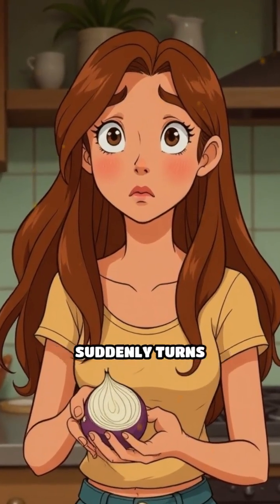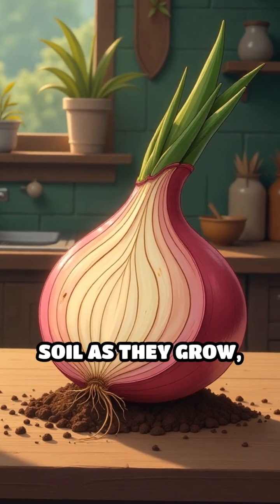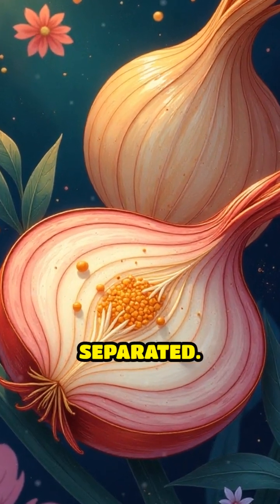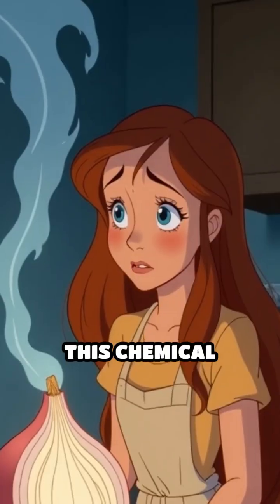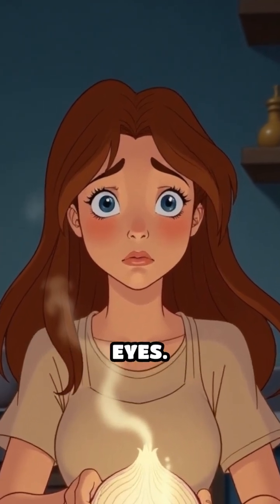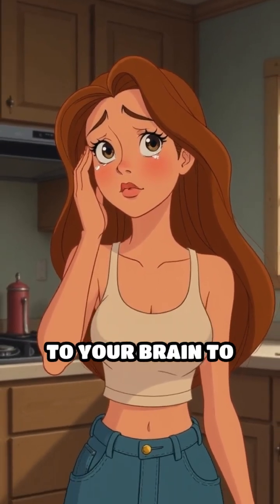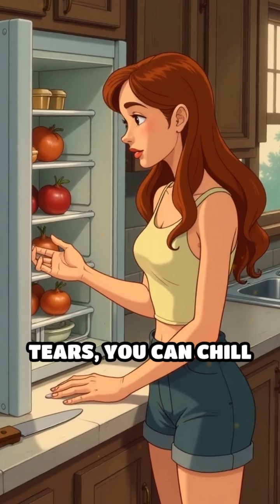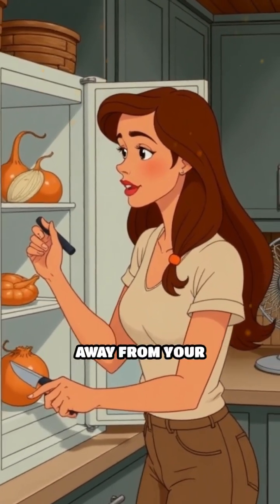ELI5: Why Do Onions Make You Cry?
Ever wondered why onions make your eyes water? Discover the surprising science behind those tears!

**Why Do Onions Make You Cry?**

It’s the ultimate kitchen mystery: why does chopping an onion turn anyone into a weeping mess? The answer lies in a brilliant—and irritating—chemical defense mechanism.

When you slice into an onion, you break its cells, releasing enzymes and sulfoxides that mix to form a volatile gas. When this gas hits your eyes, it triggers a painful burning sensation, leading your tear ducts to flood in defense.

In this video, we break down the science behind the reaction and share simple, proven tips to cut onions without the tears. Stay dry!